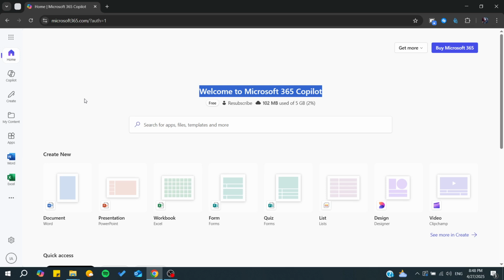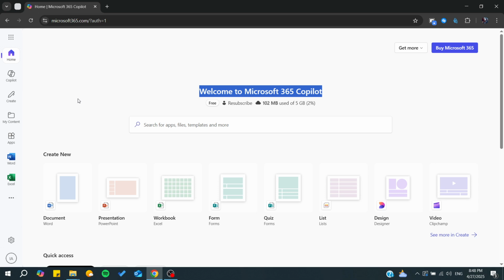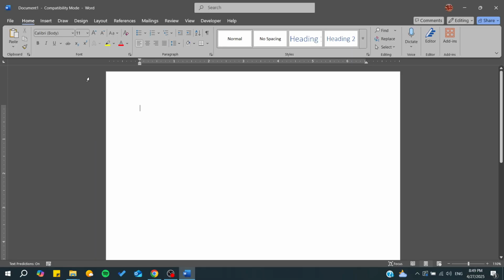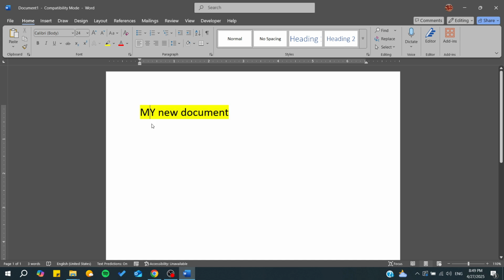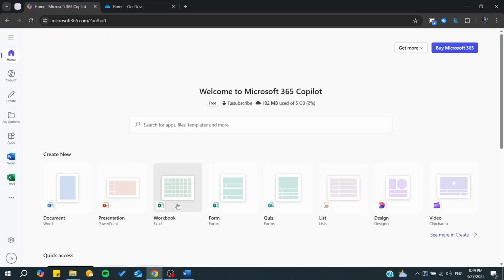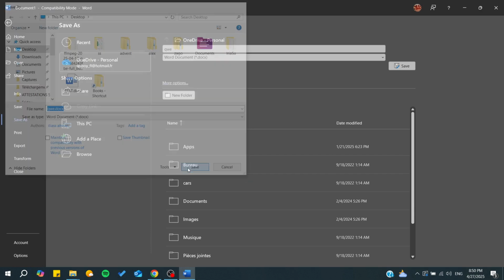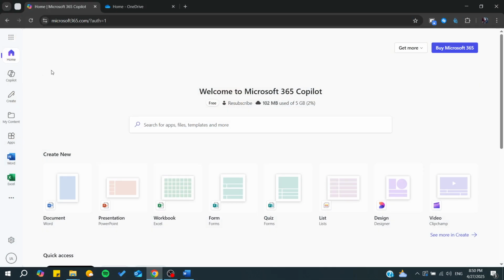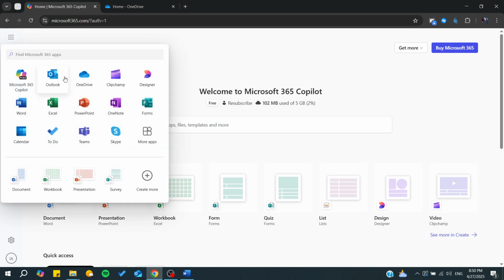How To Save Document In Microsoft 365 Tutorial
Today we talk about save document in microsoft 365,microsoft 365,microsoft office 365